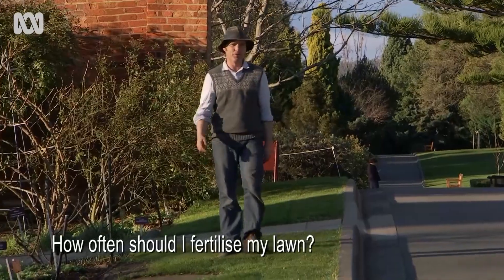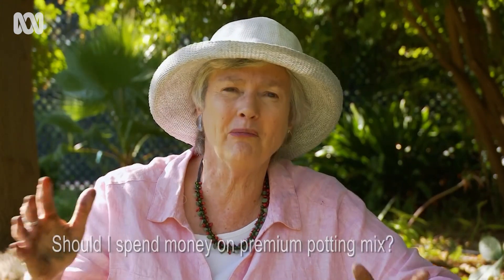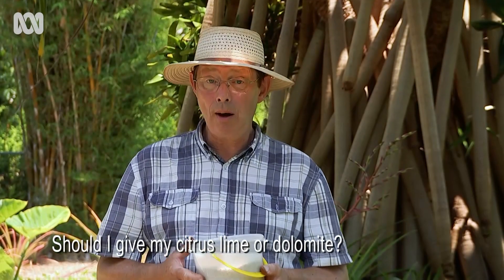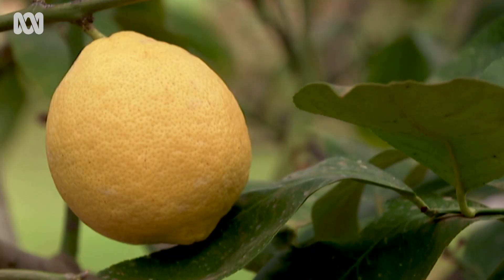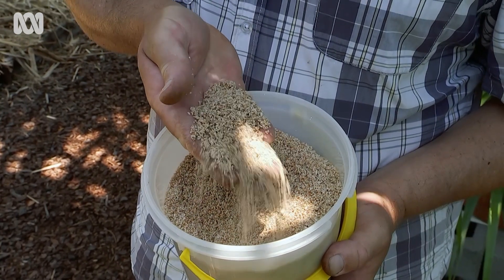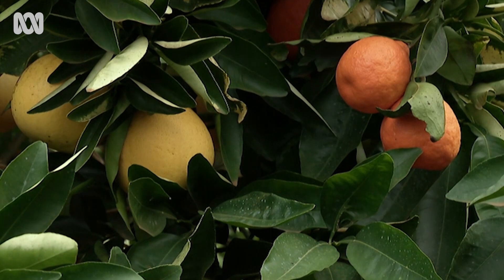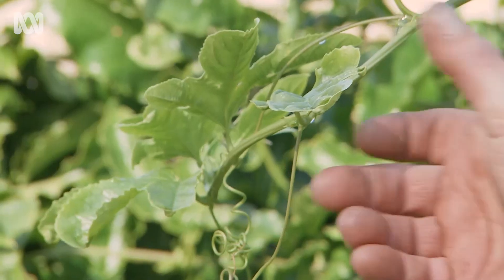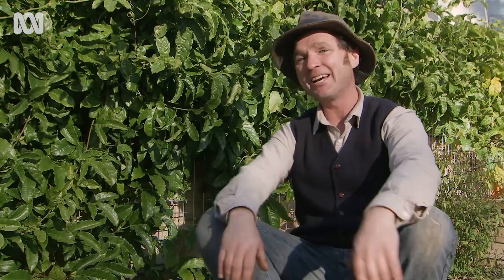Fertilising | Your questions | Our answers | Gardening Australia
Gardening Australia always gets questions from our viewers and our presenters always have the answers:

00:00 | Fertilising
00:03 | How often should I fertilise my lawn?
00:21 | Should I pay more on the premium potting mix?
00:48 | Do I need to water my garden in winter?
01:38 | Should I give my citrus lime or dolomite?
02:33 | Do I need to use citrus food on my lemon tree?
02:52 | Do I need to fertilise in winter?
03:14 | Is there a problem applying lime and manure together?
03:45 | Should I bury a liver under my passionfruit?
04:28 | What is aged manure?
04:50 | When should I apply lime?